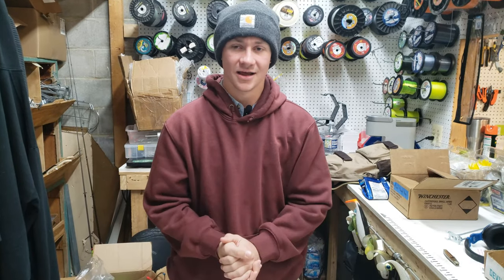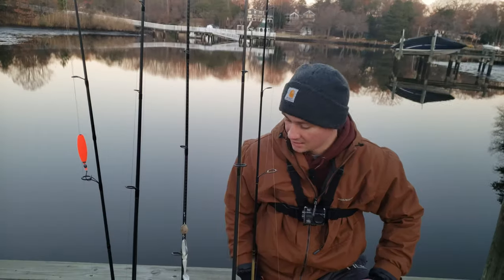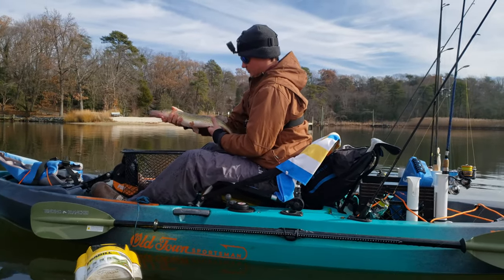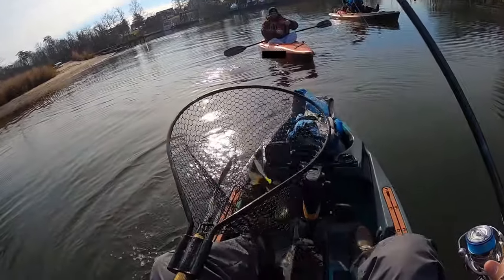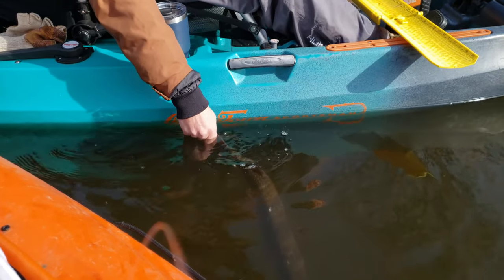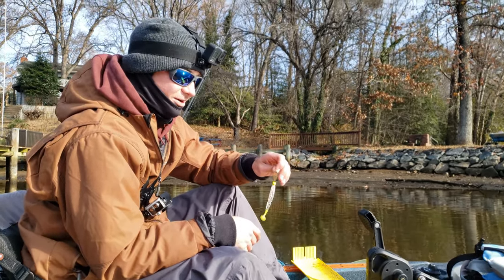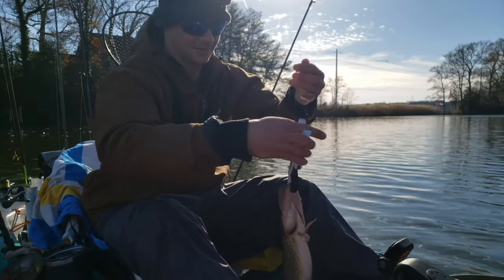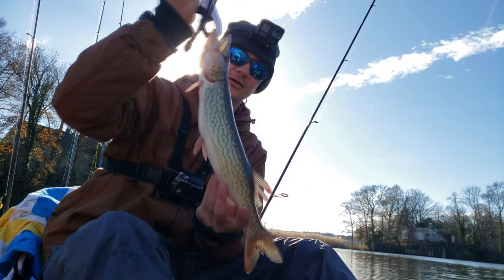The BEST way to catch the BIGGEST Pickerel this winter!!!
Ryan shows us how to effectively fish with the right equipment, our Anglers Pickerel Gift Set, for Pickerel this winter! The set comes with everything you need, hand selected by our staff, to get yourself some pickerel!

Remember to join in on our Calcutta for the CCA Pickerel Championship! Get a free hat and win @DaiwaUSA worth up to $500!